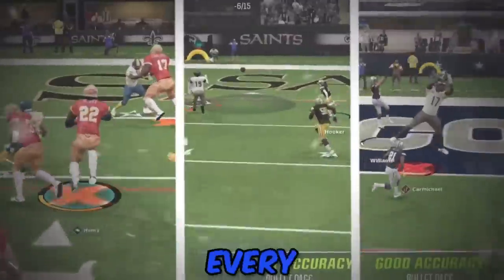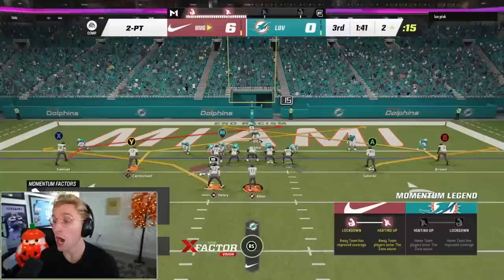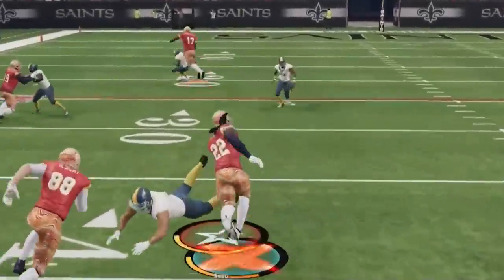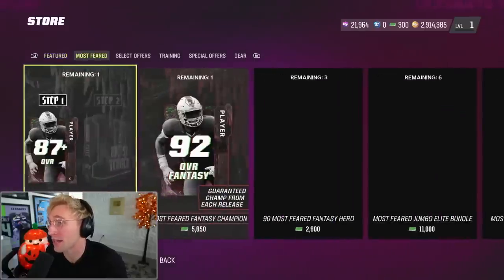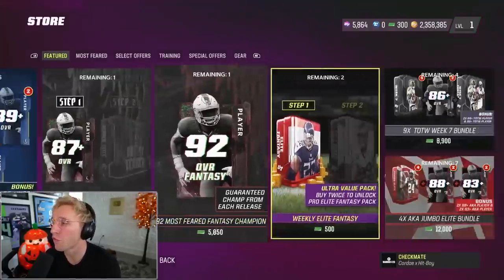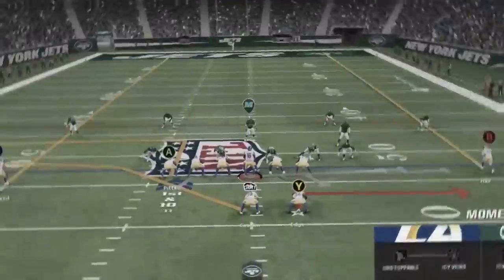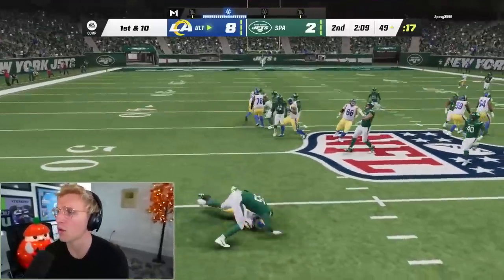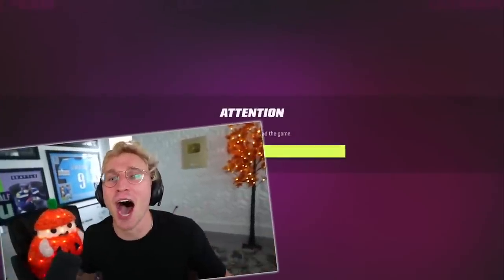Score a Touchdown, Open a Pack..!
Don’t miss out on all the action this week at DraftKings!  Download the DraftKings Sportsbook app today!

If you or someone you know has a gambling problem, crisis counseling and referral services can be accessed by calling 877-8-HOPENY/text HOPENY (467369) (NY) 1-800-GAMBLER (IL/IN/LA/MI/NJ/PA/TN/WV/WY), 1-800-NEXT STEP (AZ), 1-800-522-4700 (CO/KS/NH), 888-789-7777/visit ccpg.org (CT), 1-800-BETS OFF (IA), visit OPGR.org (OR), or 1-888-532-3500 (VA). 21+ (18+ NH/WY). Physically present in AZ/CO/CT/IL/IN/IA/KS/LA(select parishes)/MI/NJ/NY/PA/TN/VA/WV/WY only. Void in ONT. Valid 1 per new customer. Min. $5 deposit. Min $5 pregame moneyline bet. Bet must win. $200 issued as eight (8) $25 free bets. Ends 11/20/2022 11:59 PM ET. Eligibility restrictions apply.